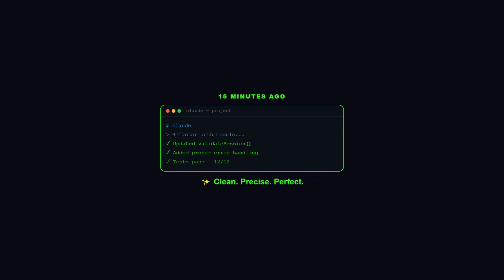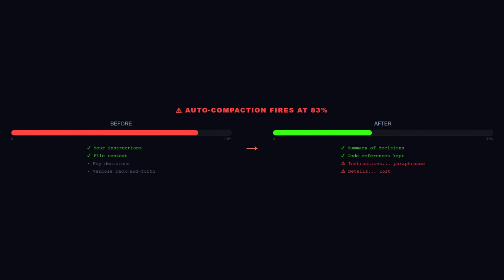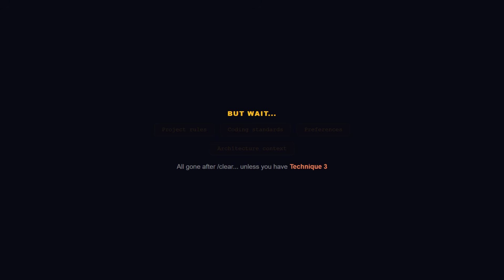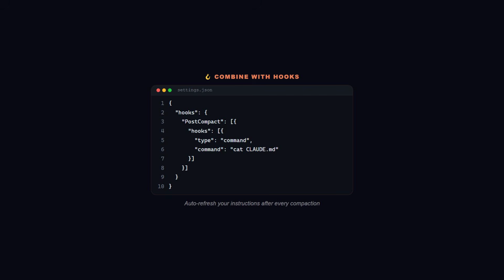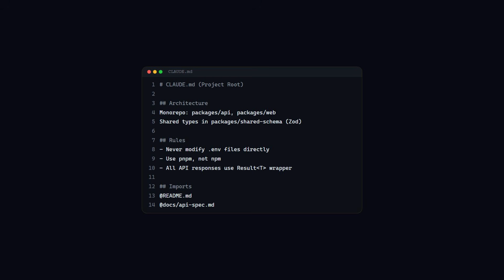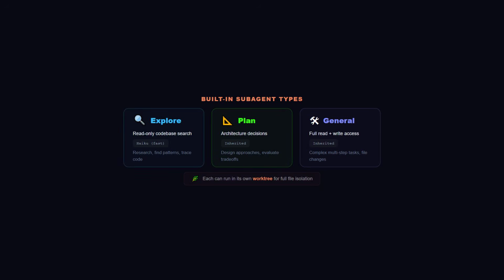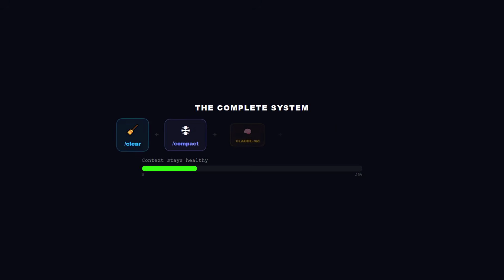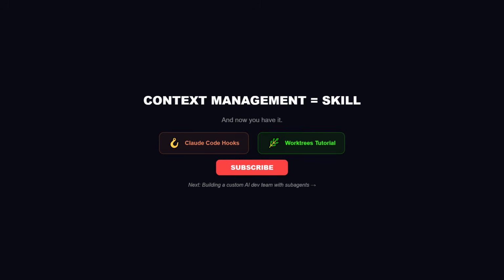Why Claude Code "Forgets" (5 Fixes That Actually Work)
Claude Code starts brilliant, then 30 minutes later it forgets your instructions and writes contradictory code. It's not a bug — it's the context window. Here are 5 techniques to fix it permanently.

Every Claude Code user hits this wall: Claude re-imports modules it just deleted, ignores your CLAUDE.md rules, and starts making mistakes it never made before. You're not doing anything wrong — you're hitting the context window limit. In this video, I break down exactly what happens when context fills up (auto-compaction at 83%), and walk through the 5 techniques that turn context management from a frustration into a superpower: /clear discipline, /compact with custom focus, CLAUDE.md for persistent memory, subagent delegation to protect your main context, and /rewind for surgical undo. By the end, you'll never lose Claude's "intelligence" again.

### Chapters
0:00 The Moment Claude "Goes Dumb"
0:29 What's Actually Happening (Context Window Explained)
1:51 Technique 1: /clear — The Reset Button
2:47 Technique 2: /compact — Compress Without Losing
4:17 Technique 3: CLAUDE.md — Memory That Survives Everything
5:54 Technique 4: Subagent Delegation
7:07 Technique 5: /rewind — Surgical Undo
8:22 The Complete Workflow
9:18 What's Next